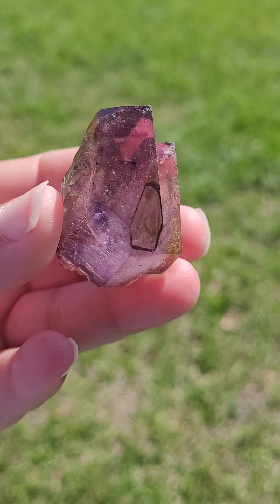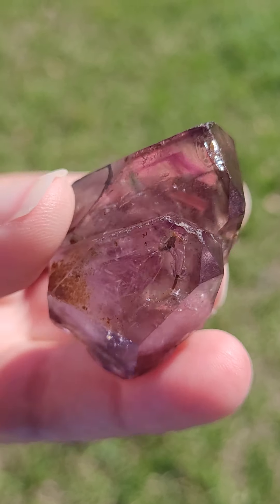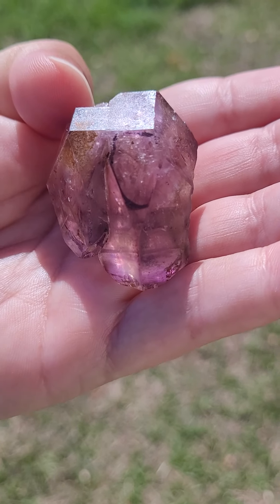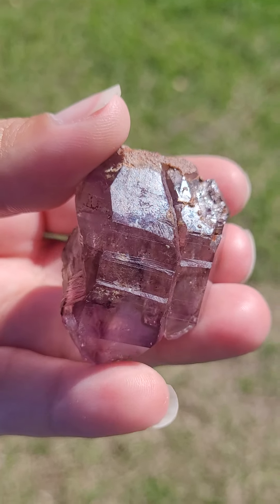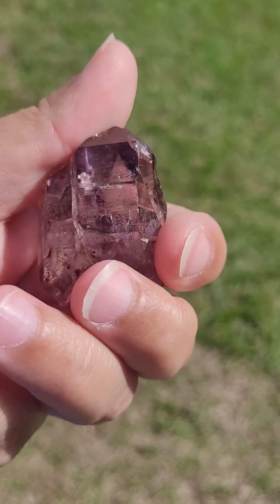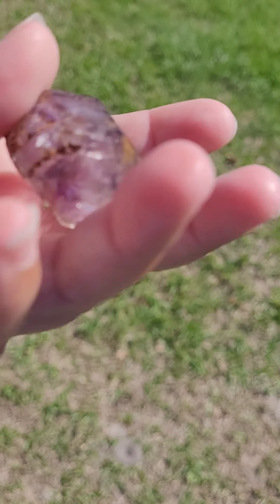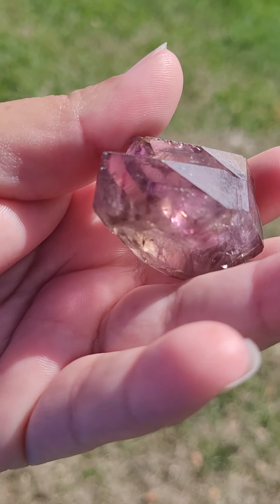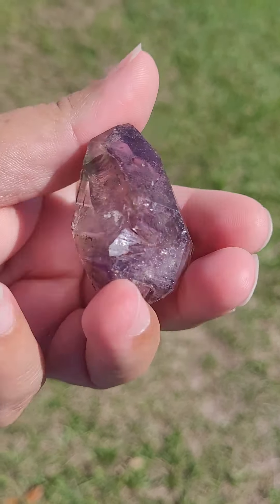42 G Rare Twin Goboboseb Tiny Moving Enhydro Skeletal Phantom Amethyst Quartz Crystal Natural Marks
BEAUTIFUL NATURAL RARE TWIN GOBOBOSEB NEAR BRANDBERG AREA VERY TINY ENHYDRO BUBBLE THAT MAY REQUIRE MAGNIFICATION TO SEE MOVEMENT OF THE BUBBLE IN SKELETAL PHANTOM AMETHYST QUARTZ CRYSTAL WITH TINY RAINBOWS NOT ALWAYS VISIBLE AND HAS A HUGE CONTACT MARKING AREA WITH NATURAL MARKS KNICKS SCRATCHES CHIPS FISSURES GROOVES SCUFFS IMPRINTS AND INDENTATIONS

Approx Size : 38mm L x 33mm At The Widest Depending Upon How You Carefully Measure

♾🌟🌈 Within Different Types of Crystal Healing Sessions and Meditation Techniques This Beautiful Natural Very Rare Twin Goboboseb Brandberg Enhydro Skeletal Phantom Crystal is Reported To Have ALL Of The Metaphysical Properties Of A Amethyst Quartz, A Clear Quartz and A Smoky Quartz Crystal Combined Regardless Of The Color Of This Very Rare Brandberg Amethyst Mostly Translucent Goboboseb Crystal, This is Regarded as The Most Versatile and Multi-dimensional Healing Tool on the Planet, Brandberg Crystals are thought to be Stones of Healing & Protection, Divinity & Pure Consciousness, This is Regarded as A Catalyst For Great & Major Changes To Happen within Your Life, This May Help Improve Psychic Abilities, Leadership Abilities, Communication Skills, Bonding Abilities, Learning & Decision Making Capabilities & Healing Abilities, This May Help you To Increase & Improve Your Mental Clarity, Mental Health, Mental Sobriety, Wisdom, Love, Positive Energies, Structure, Concentration, Focus, Memory, Creativity, Optimism, Hope, Confidence, Courage, Energy, Bravery, Stamina, Prana, Vitality, Perseverance, Self Acceptance, Empathy, Compassion, Kindness, Patience, Forgiveness & Reconciliation, This Amulet of Attraction May Help you Attract The Energies Needed To Attract A Soulmate & more Loving Positive Energies, This May Help Friendships & Relationships To Heal & Grow, This May Help To bring the Power of Resolution to Relationship &  Family issues, This May Help with Emotional Healing, Emotional Cleansing & Emotional Balance, This has been Reported as This May Help To Remove unhealthy physical passion, This May Help To Conjoin & Unify 2 Hearts into One Great Love, This is A Master Healing Quartz & May Help Heal Your Body Through Most Any Ailments or Illnesses affecting you, This May Help Heal Cleanse Purify Repair Balance Harmonize Stabilize & Protect Your Auric Fields and Work With ALL Chakras, This May Help Remove & Reduce Depression, Bad Moods, Anger, Stress, Bad Habits, Addictions, Feelings of Guilt & Shame, Sorrow, Heartache, Grief, Pain, Bad Dreams, Nightmares, Insomnia, Unwanted Energy Attachments, Evil Bad Energies, Negativity, Oppression, Fears, Phobias, Panic, Anxiety, Stagnant Energies, Mental Blockages, This May Help Attract Good Luck, Love, Wealth, Good Health, Prosperity, Positivity, Balance, Joy, Unity, Peace, Harmony & more Abundance to your Life, This Amulet of Protection May Help Guard & Protect You & Your Loved Ones, This May Help with Spiritual Growth & Guidance, Spiritual Protection & Progression, Spiritual Healing, Cleansing & Awakening, This May Help You Reclaim Missing or Lost Soul Fragments, This May Help when working with your Shadowself, Higherself, This May Help Balance Meridians, Balance Male Female Energies & Yin Yang Elements, This May Help Raise Your Vibrations & The Earths Vibrations, This Crystal Of The Angels May Help Facilitate Communications with Angels, Archangels, Spirit Guides, Water Devas, Nature Spirits, Beings of The Sea, Beings Of The Air, Earth & Fire, Plants & Animals, Trees & Flowers, Elementals, Goddesses, Guardians, Deities, Ancient & Divine Beings, Higher Realms, Ghosts & Orbs, Beings of Energy & of Light, Distant Star Beings, The Earth & Minerals, Spiritual Teachers & Ascended Masters, The Ancestors & Elders & Beings From Other Realities & Dimensions, This May Help with Deeper Meditation, Third Eye Meditation, Angelwork, Lightwork, Dreamwork,  Gridwork, Body Healing Layouts, This May Help Psychic Protection & Protection During Ceremonial Work Spells & Rituals, Moon Rituals, Health & Healing Rituals, Love Rituals, Stress Rituals, Luck Protection & Abundance Rituals & Banishing Rituals, This May Help Shamanic Journeying, SelfHealing, SoulHealing, Karmic Cleansing, Astral Projection & Travel Assist, Past Life Healing Assistance, This May Help Akashic Record Access Ancient Wisdom & Past Present Future Knowledge, Multidimensional Healing, Reiki, Wicca, Feng Shui, Paganism, Buddhism, Spiritualism, Earthhealing, This May Help Ground you To Mother Gaia & Bond you Closer to Mother Earth & Nature, Bond you Closer to Other Individuals & Reconnect You To Yourself, This May Help Cleanse Your Environment, Cleanse Other Crystals & Cleanse Yourself, This May Help Protect You & Amplify Energy & Intentions & Manifest Your Deepest Desires into Reality, This May Help you Feel better Mentally, Physically, Emotionally & Spiritually among many more Beneficial Qualities & Properties.

For more Information & Pictures